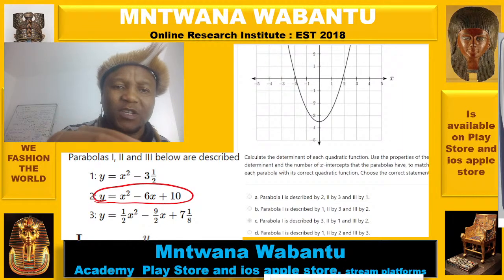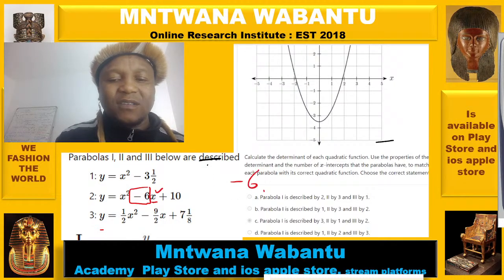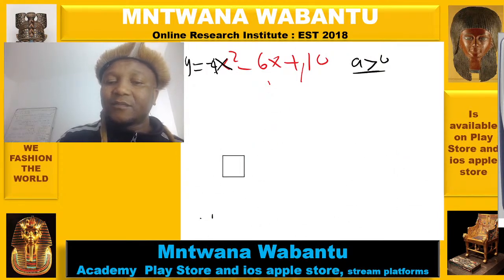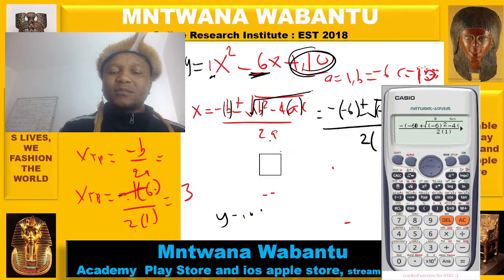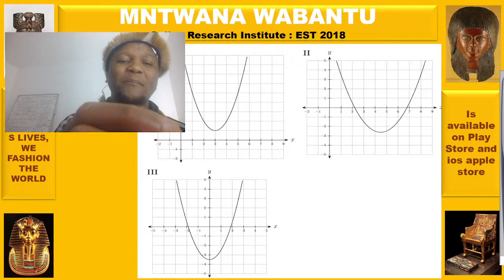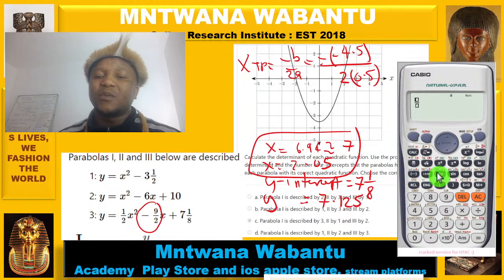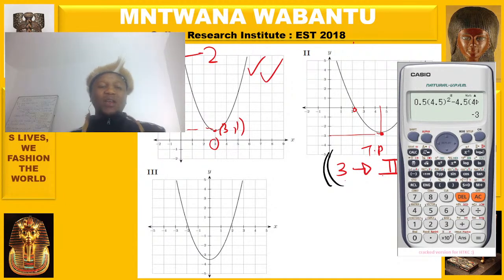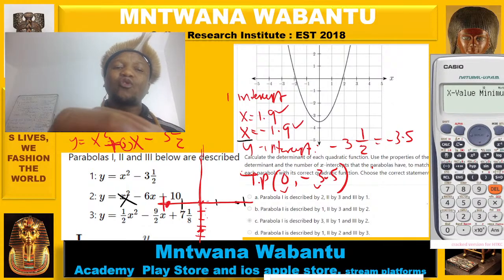PARABOLA,QUADRATIC,VERTEX,Turning Point, X & Y-Intercepts,Discriminant, Coefficient,Formula,